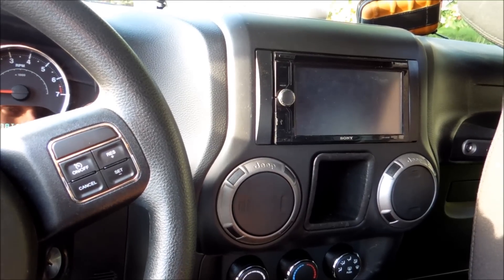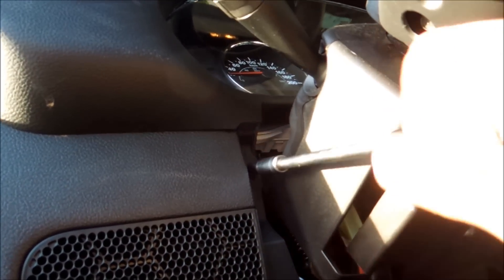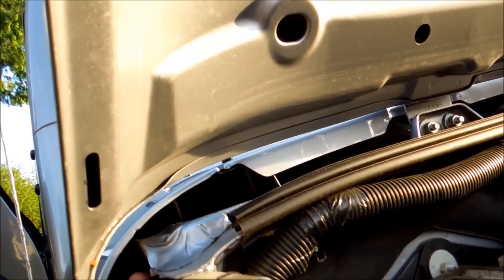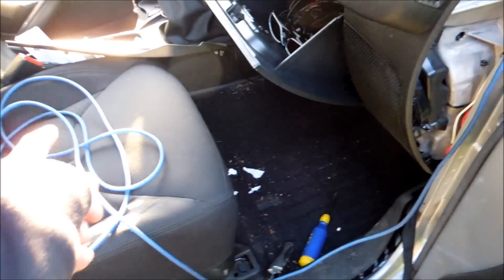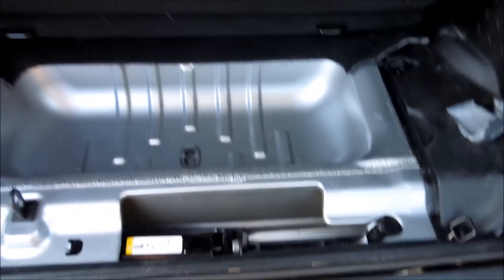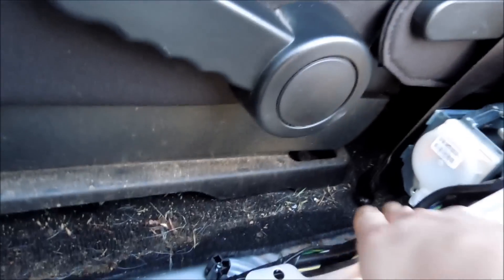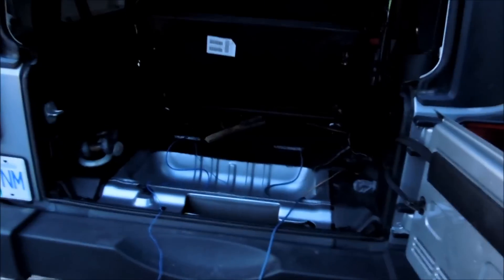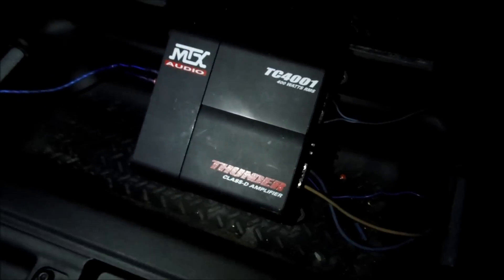How to install a subwoofer and amplifier in a jeep wrangler sport jk 2013